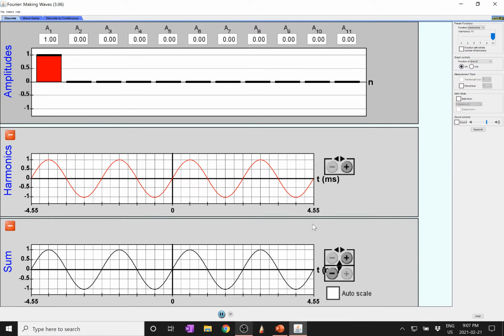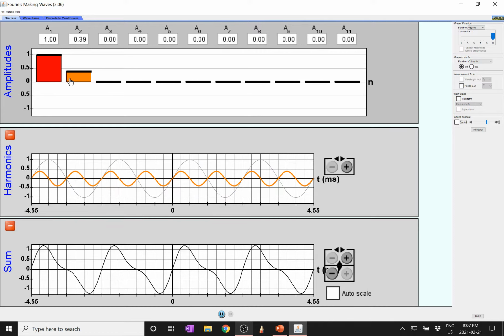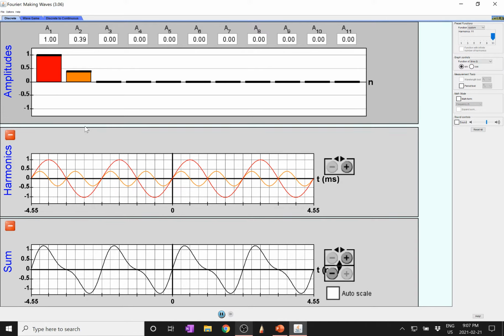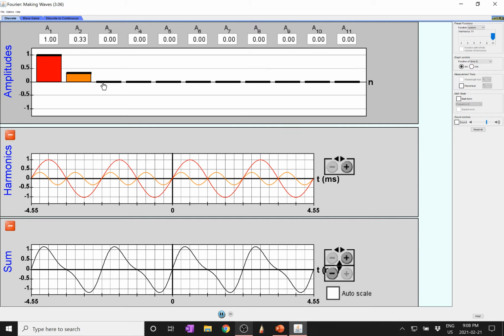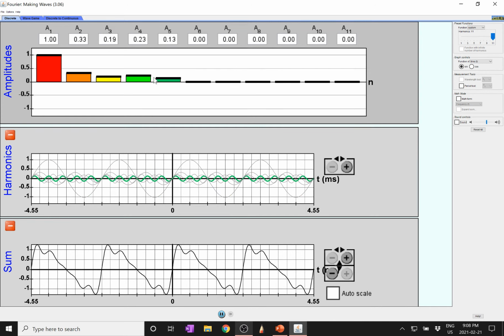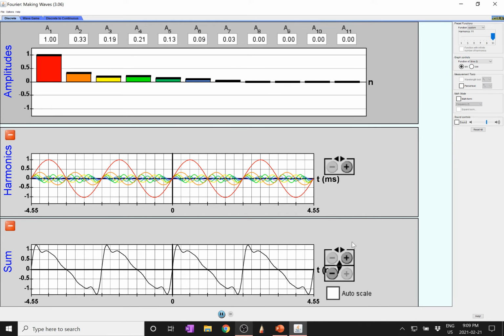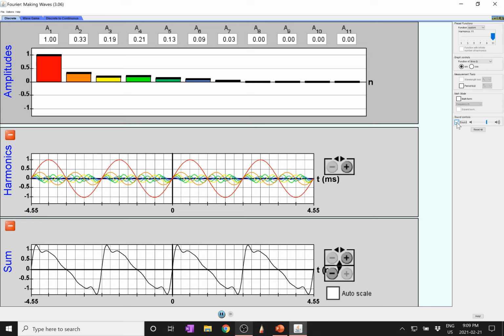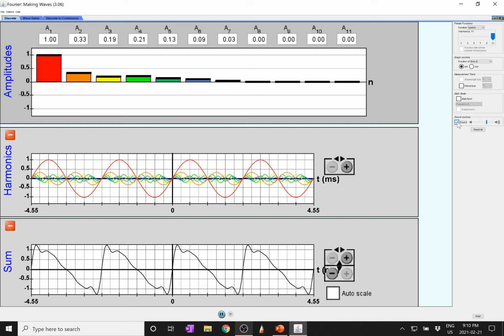Building musical notes from pure tones